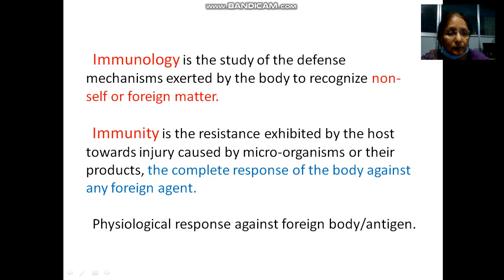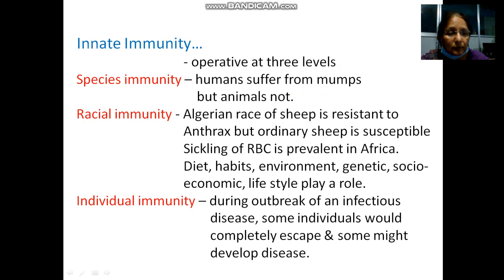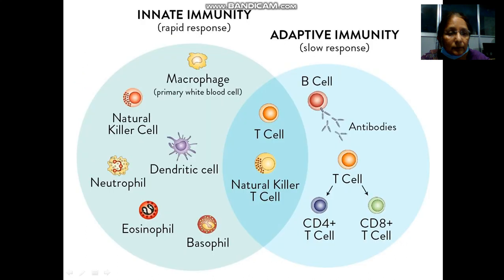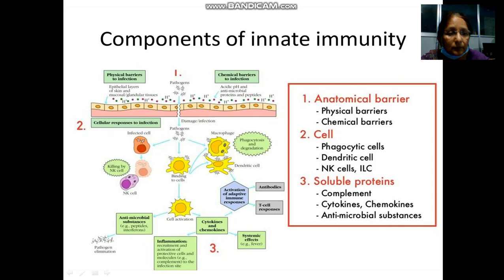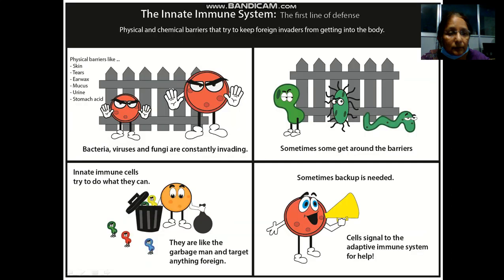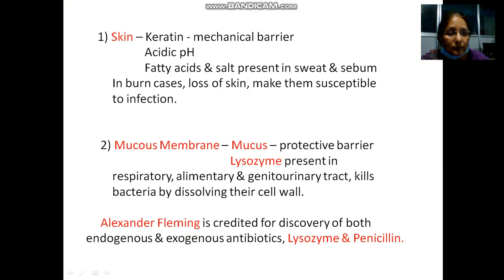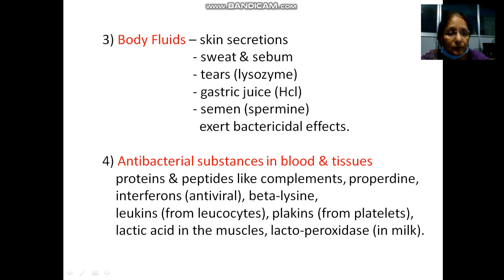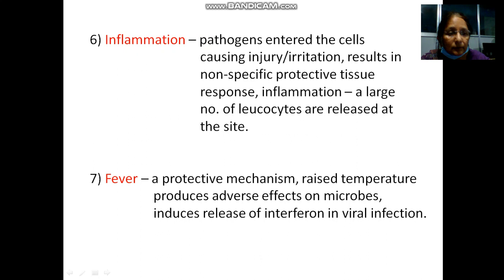Topic - Innate Immunity Part A by Dr. Anita Suneel, Associate Professor, Department of Biochemistry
Topic - Innate Immunity Part A by Dr. Anita Suneel, Associate Professor, Department of Biochemistry, Sri Krishna Medical College, Muzaffarpur for medical students.